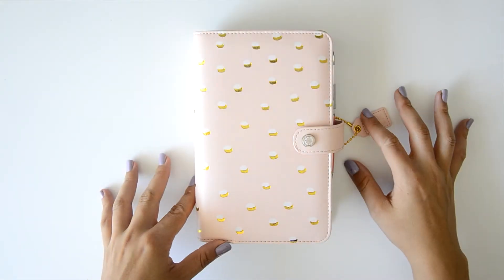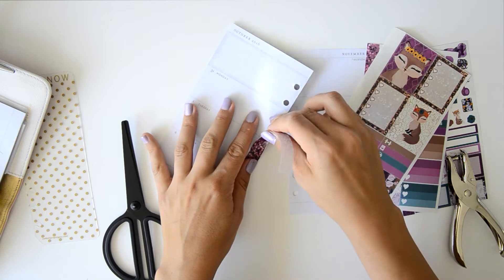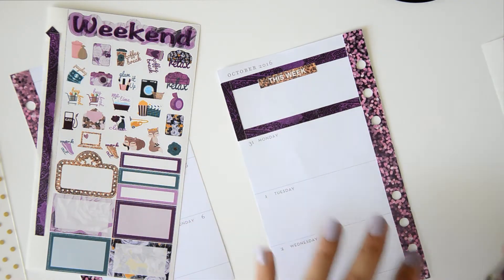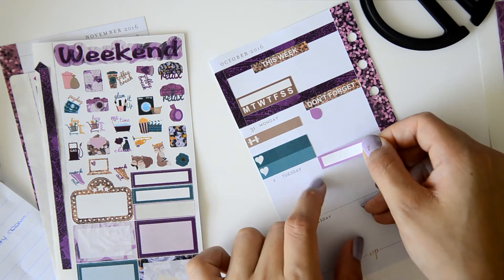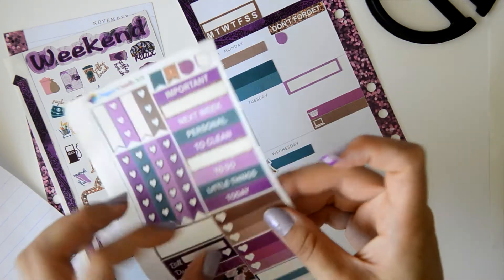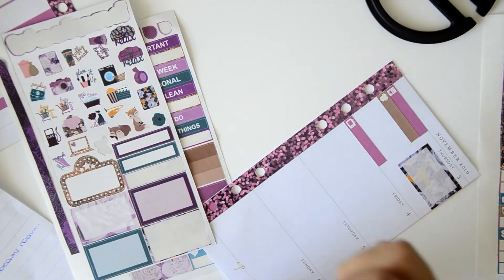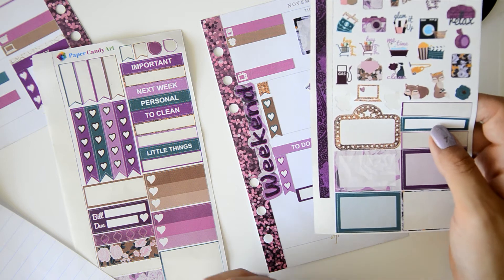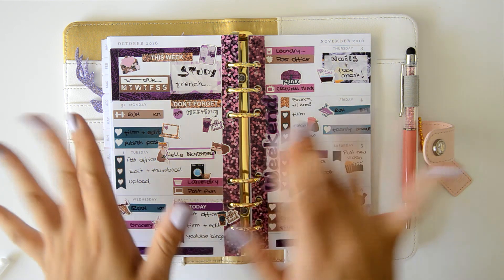PWM Color Crush WO2P | Foxy Fall ft. PaperCandyArt || Plan With Juli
I loved using my first glossy kit. This is called " Foxy Fall" from Paper Candy Art and it's beautiful! I hope you like this week spread on my Color Crush WO2P!
Juli ♥